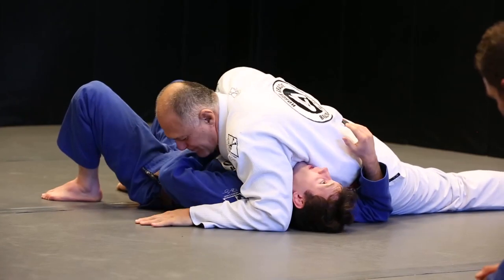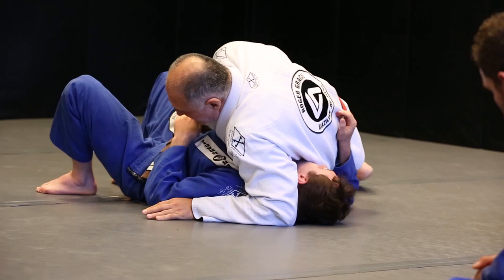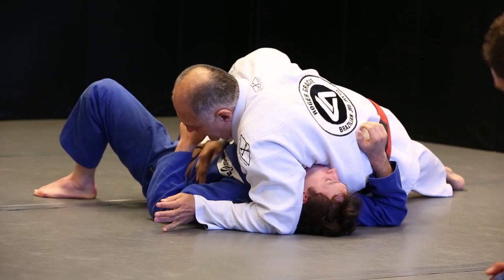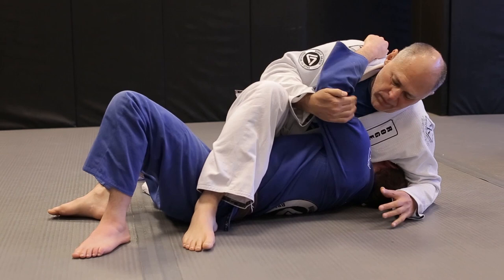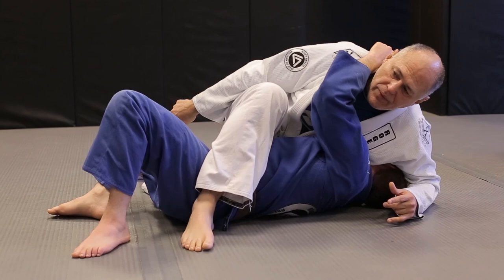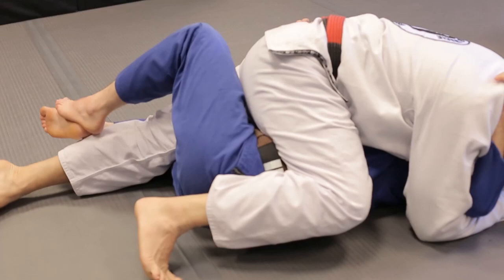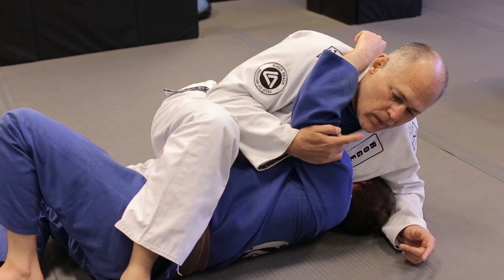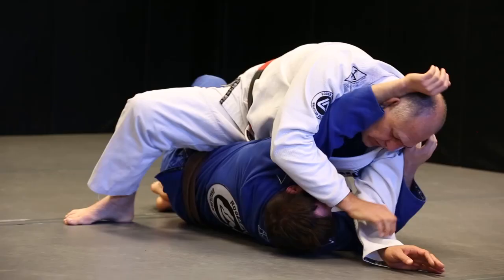Transitioning from Side Control to Mount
In this video, Mauricio shows us a way to safely transition from side control to the mount position without getting caught in the half guard.